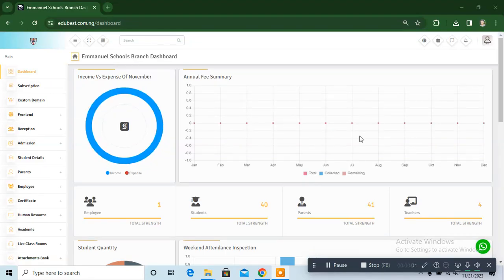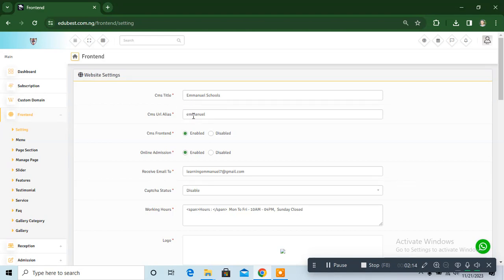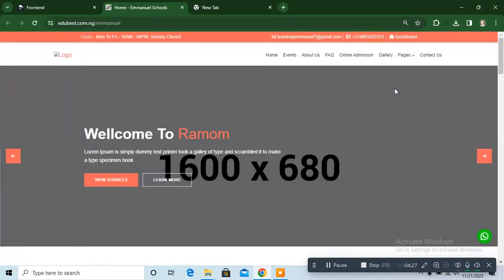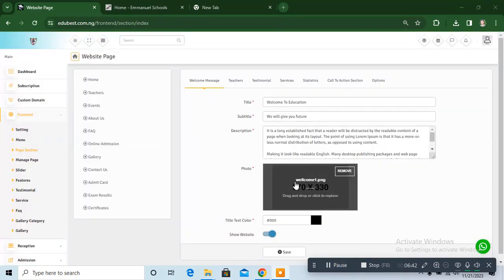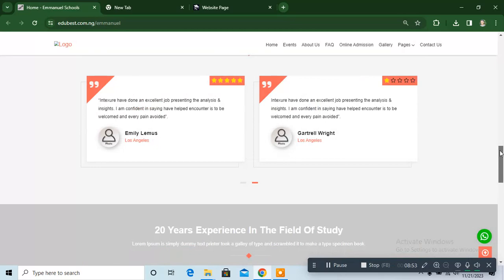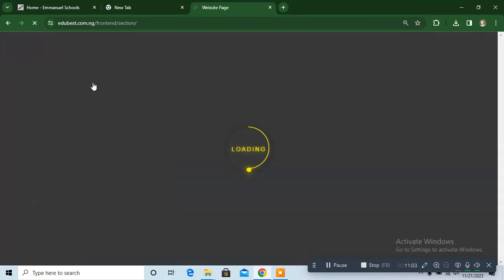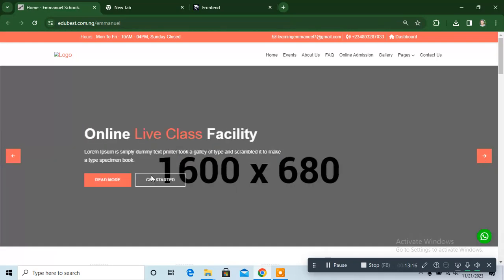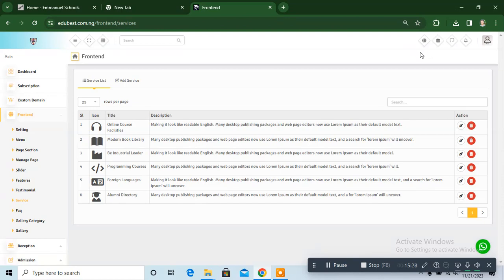how to setup webpage on edubest.com.ng